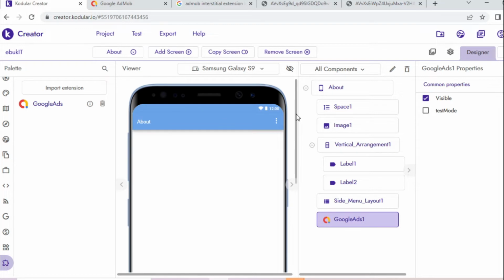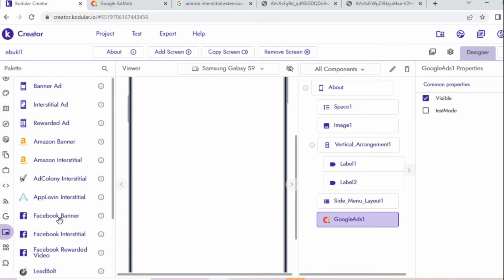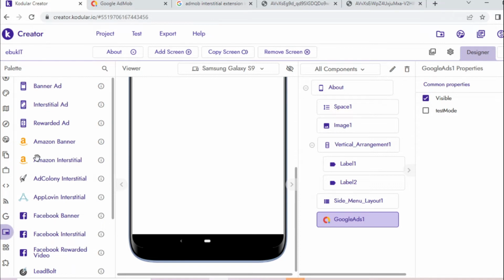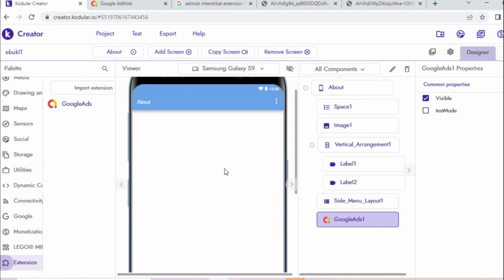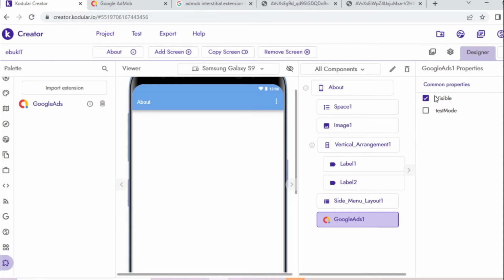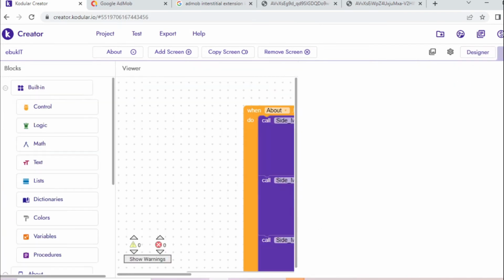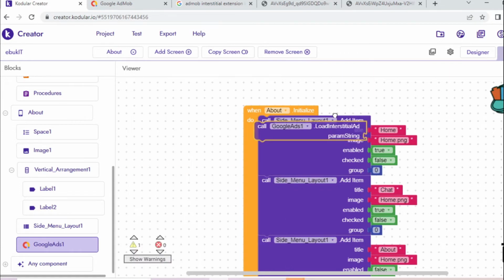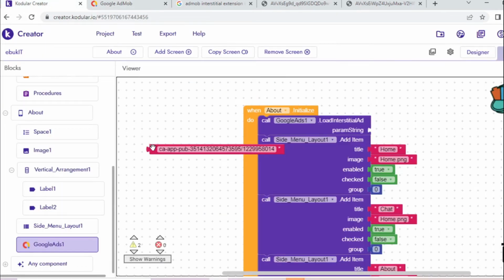HOW TO PUT ADMOB ON YOUR KODULAR WITH AN EXTENSION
Left your email below if you want the extension